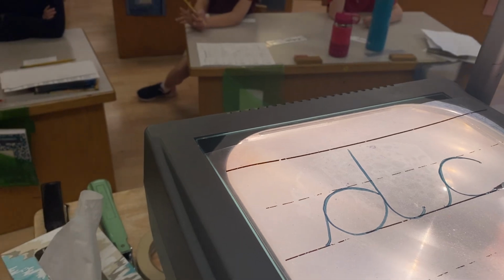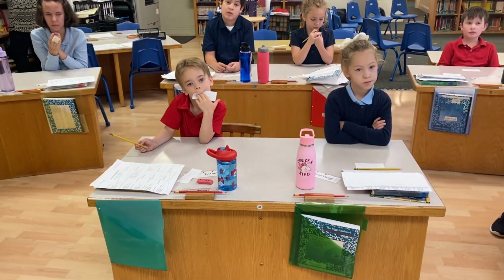MLC Cursive d